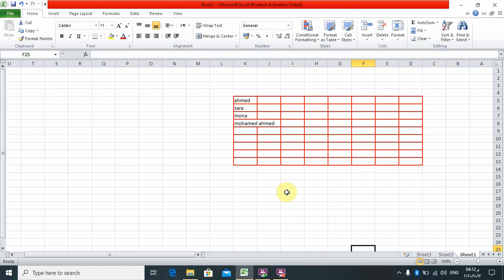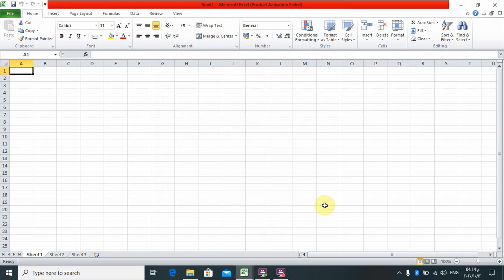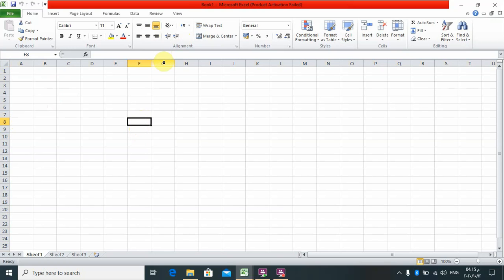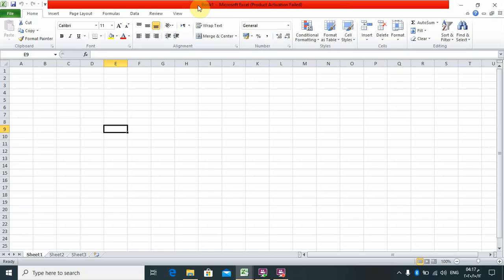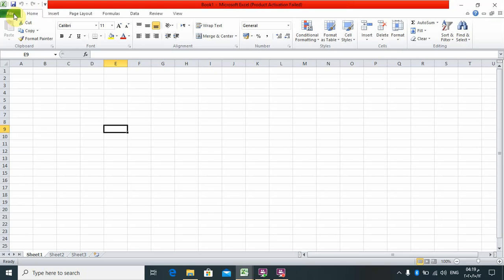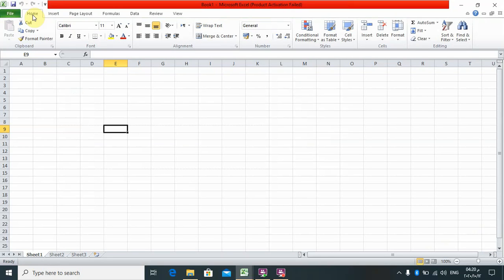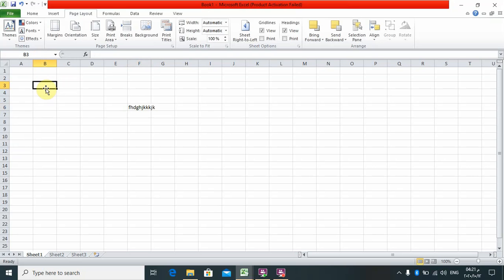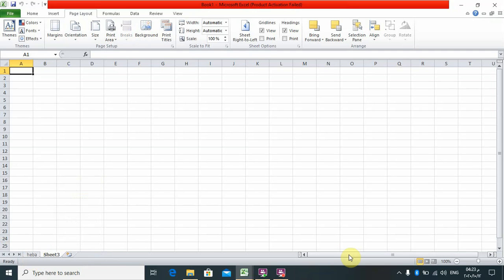Excle interface- Mrs.HEBA